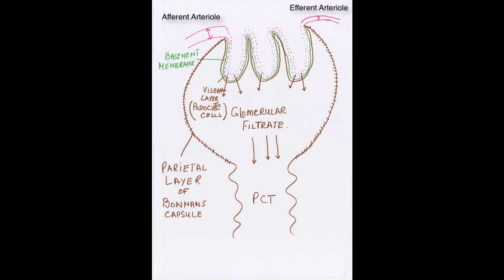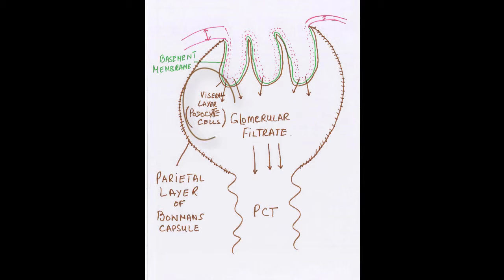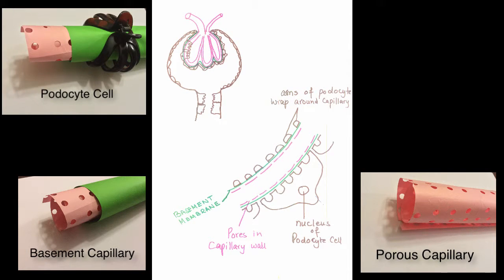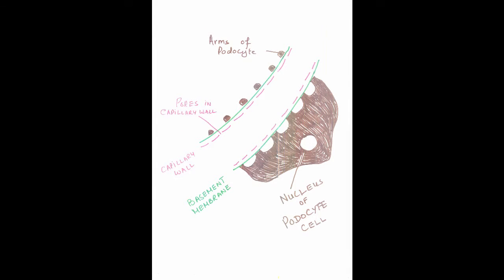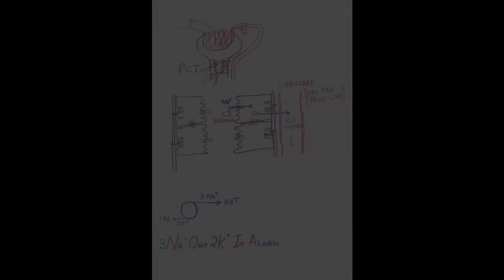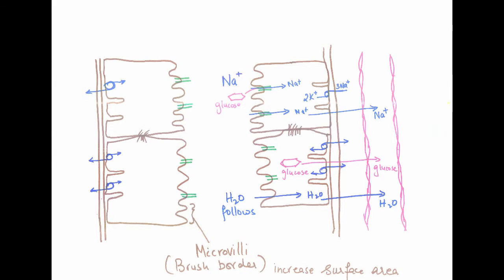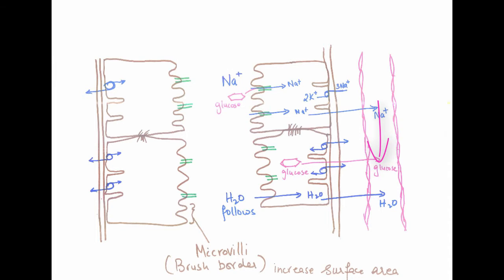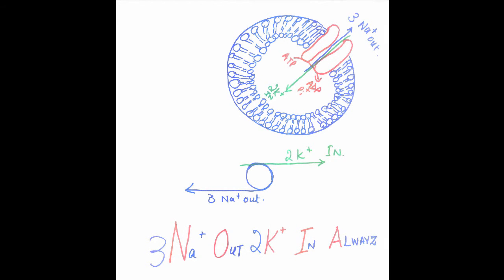Alevel Biology - Ultrafiltration & Selective Reabsorption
Lecture by Dr. Saira Najam (MBBS), Lahore, Pakistan.

Video made for Khan Academy Talent Search.

Copyrights Reserved 2015